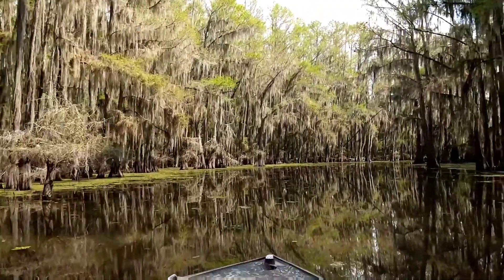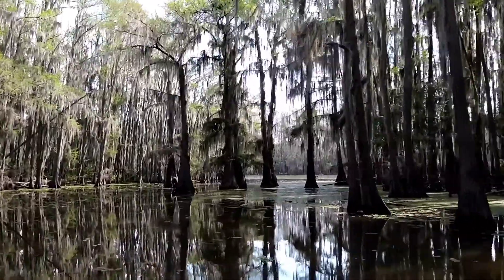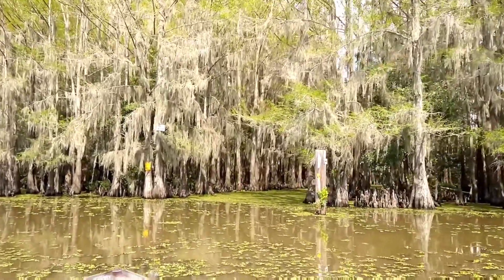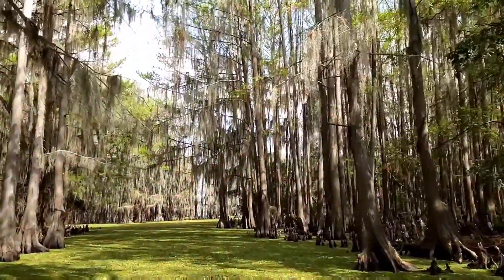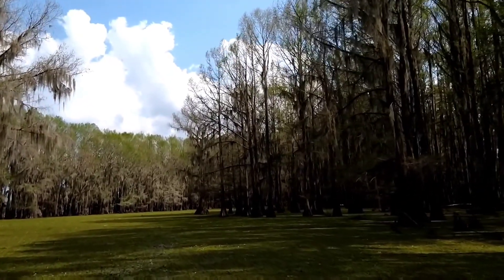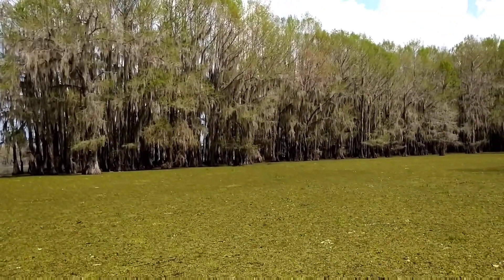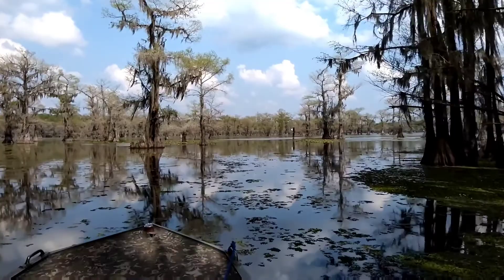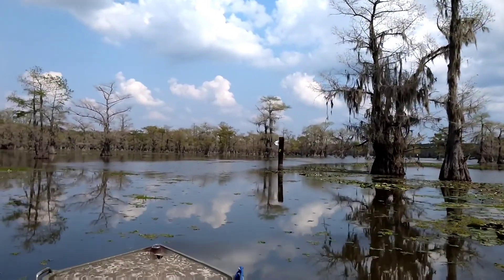Caddo Lake late summer afternoon tour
Near Uncertain, Texas